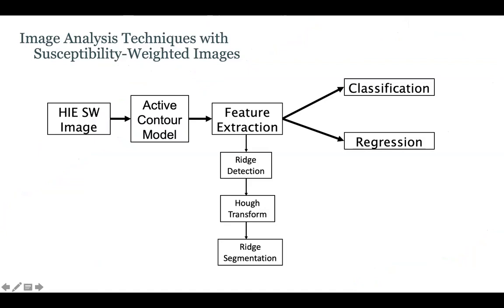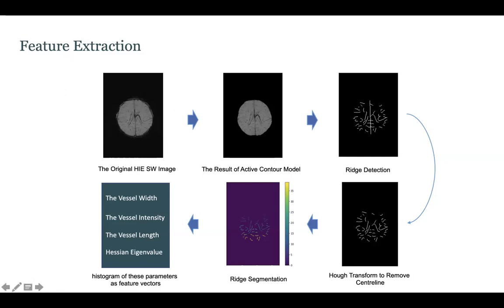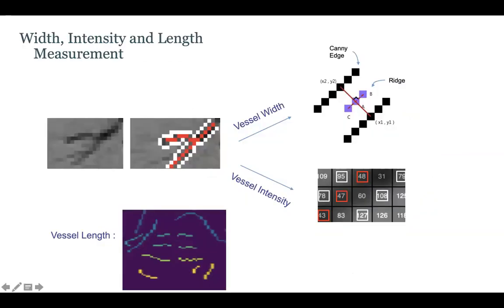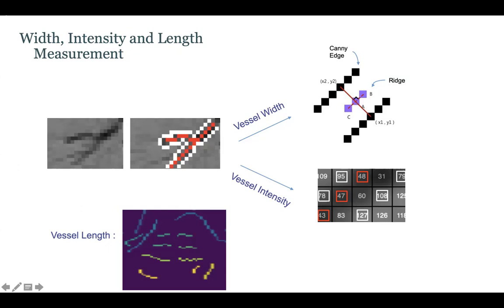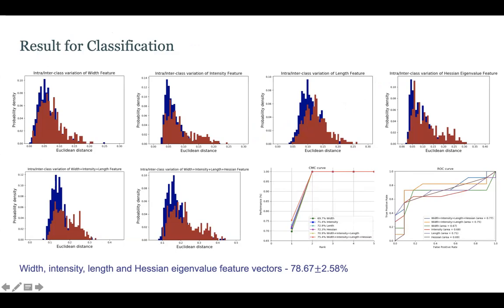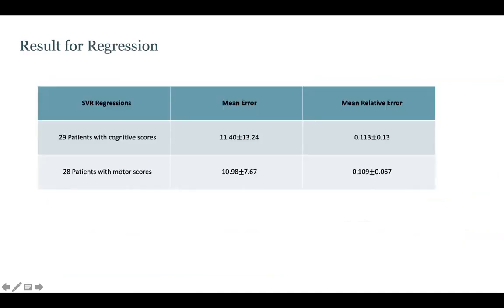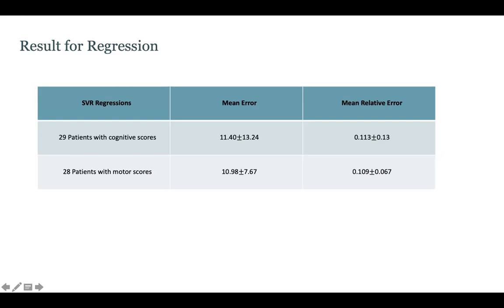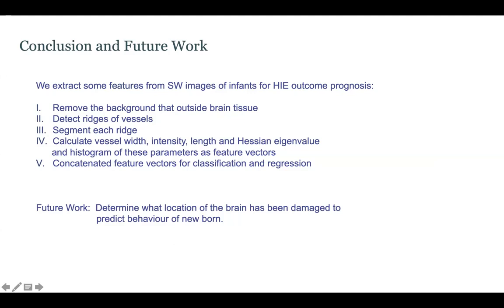MIUA 2020: Ridge Detection and Analysis of Susceptibility-Weighted Magnetic Resonance Imaging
Tang Z., Mahmoodi S., Dasmahapatra S., Darekar A., Vollmer B. (2020) Ridge Detection and Analysis of Susceptibility-Weighted Magnetic Resonance Imaging in Neonatal Hypoxic-Ischaemic Encephalopathy. In: Papież B., Namburete A., Yaqub M., Noble J. (eds) Medical Image Understanding and Analysis. MIUA 2020. Communications in Computer and Information Science, vol 1248. Springer, Cham